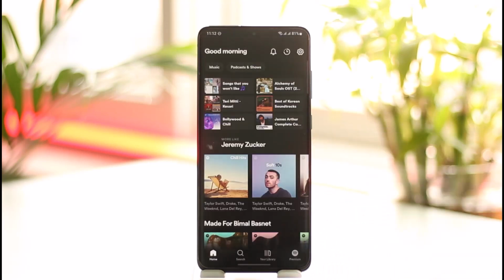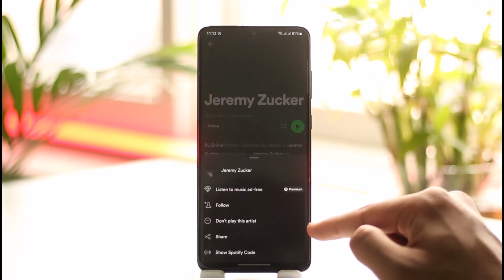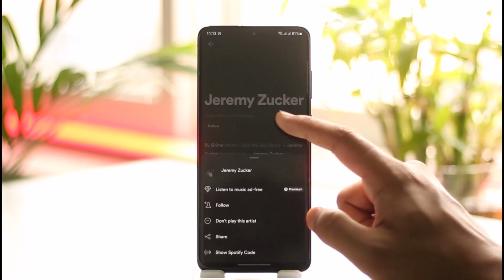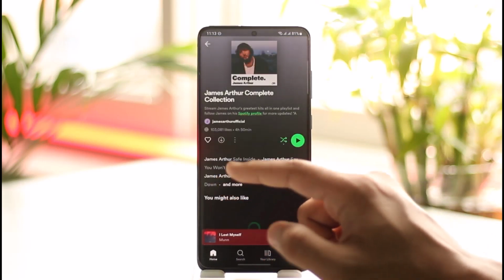How to Block Artists on Spotify !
This video guides you through an easy step-by-step process to block artists on Spotify. So make sure to watch this video till the end.

~ Chapters:
0:00 Introduction
0:10 Block Artists on Spotify
0:59 Conclusion